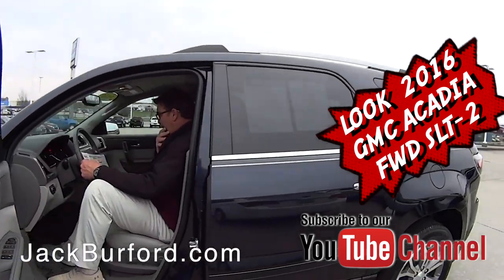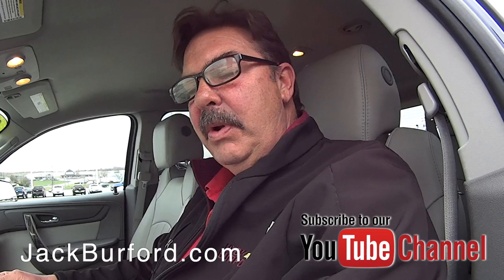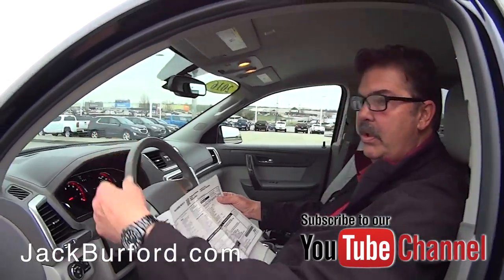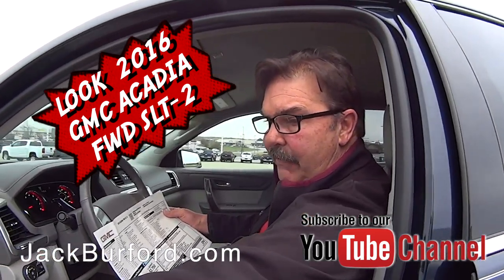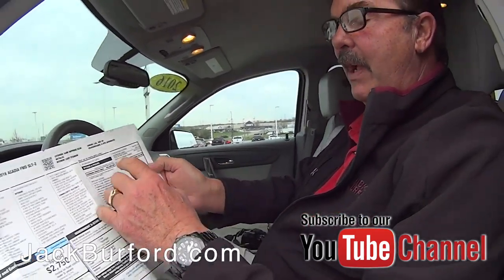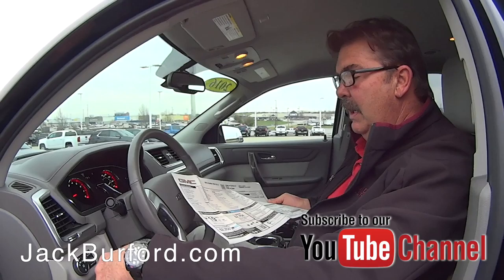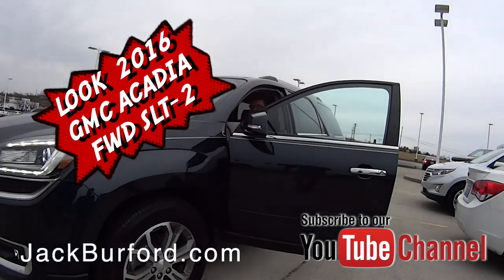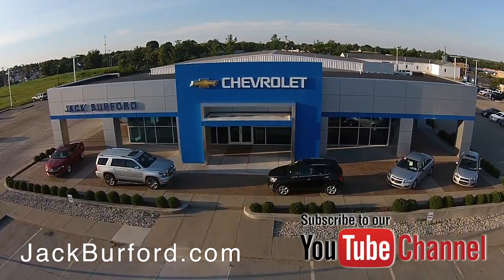LOOK AT THIS SNEAK PEEK of this 2016 GMC ACADIA FWD SLT 2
LOOK AT THIS SNEAK PEEK of this 2016 GMC ACADIA FWD SLT 2 (2949) CLICK THE LINK FOR MORE INFO!